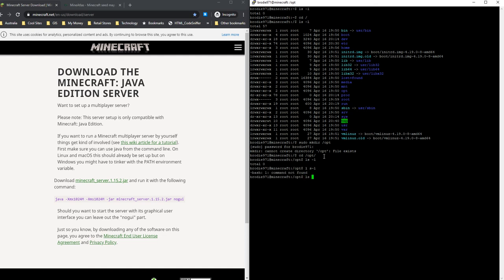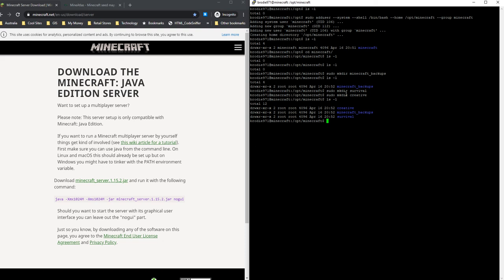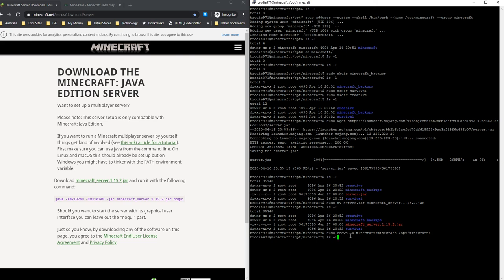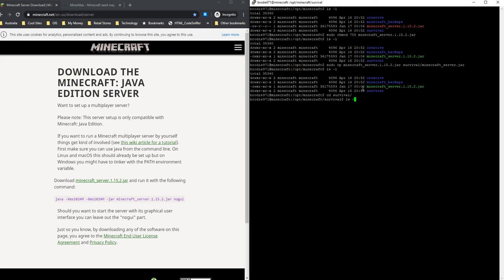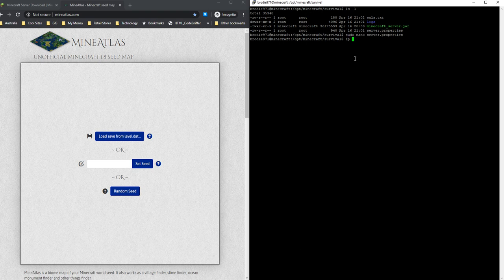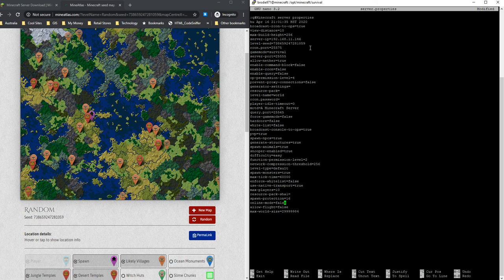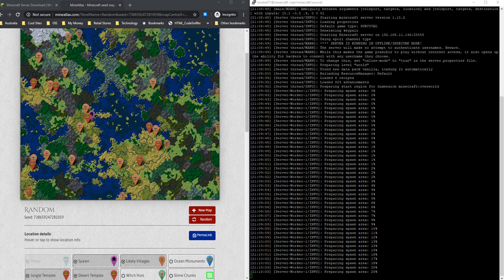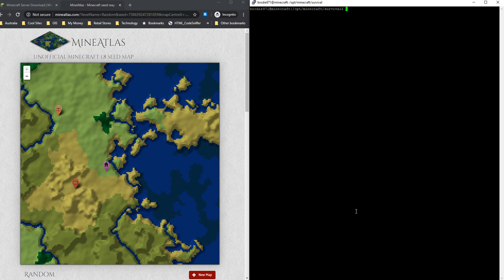Part 4 : Easy Step-by-Step Setting up a Minecraft Server using Debian Linux ... and Tips and Tricks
Create a personal Minecraft server for multi-player or single-player gaming.  Its an easy, step-by-step tutorial.  Either re-purpose a laptop or a desktop (like I did); or create a virtualized server (like this example).  Tutorial will show creating an auto-start-up and shutdown script; as well as scripts to backup your Minecraft world.  This is a Survival instance where we configure the Port and Seed; but it can be changed to Creative or other flavor of Minecraft.

This tutorial is geared towards Parents or Guardians of children; and Parents that aren't as technical.  I wanted a safer Minecraft server for my children to connect and play together.  After creating your server, there will be basically 2 commands to continue to do making this easy to sustain yourself ... systemctl start or stop or status, and the backup_script.  If you are a bit more familiar with Linux, then you may be able to skip to Part 3.

This could also be a project for an older child; especially if using Virtual Box to learn and try out computer skills.

I created my personal Minecraft server for my 4 kids and I to play together.  Our's was done in Jan 2020 during the Australian Bushfires that kept us inside due to the really poor air quality. These videos were created in Apr 2020 during the COVID-19 pandemic.